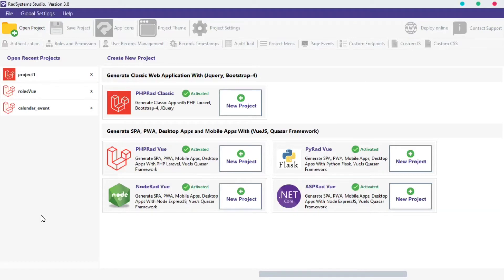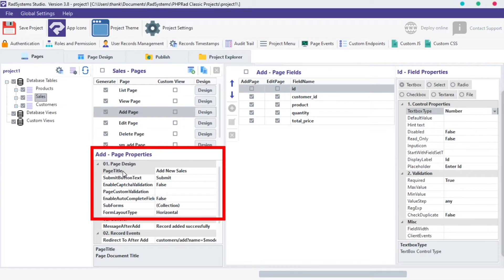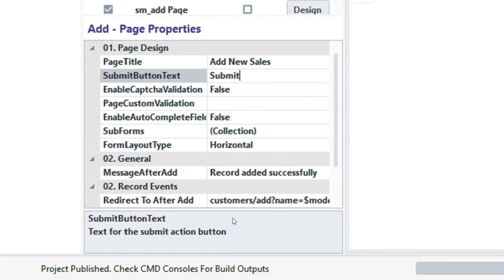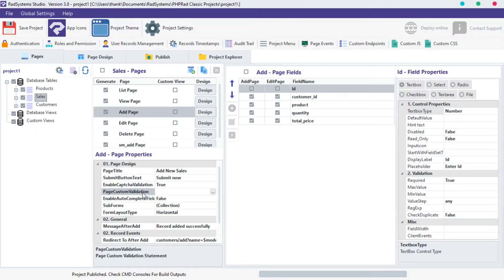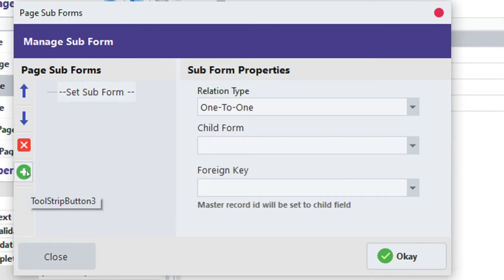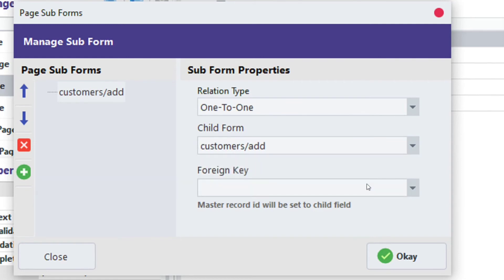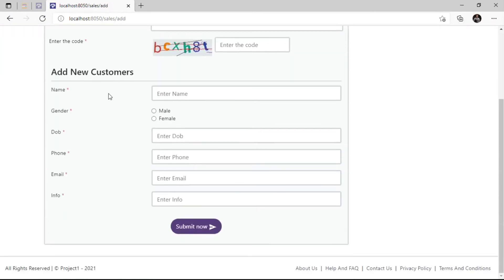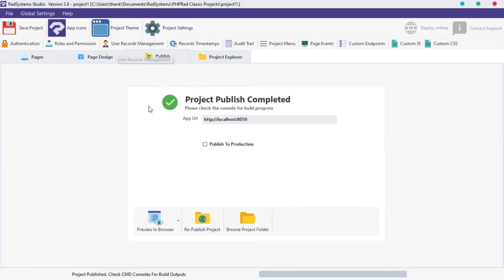Configuring Page Design and Sub-forms | RadSystems Studio